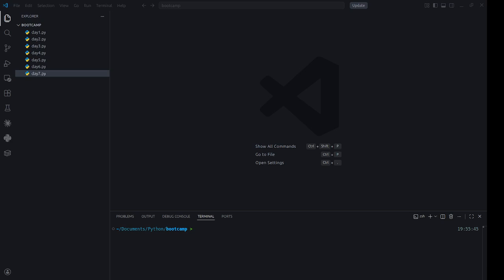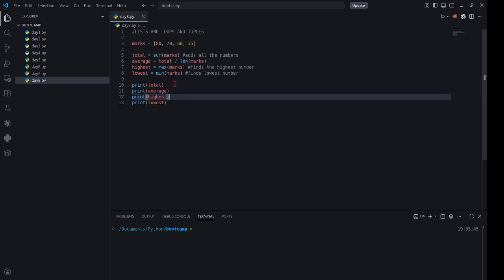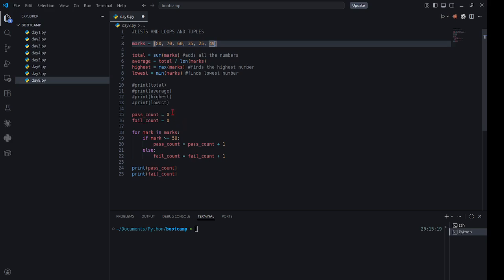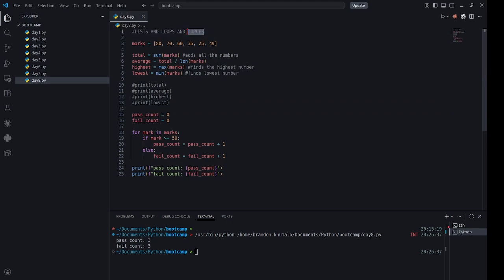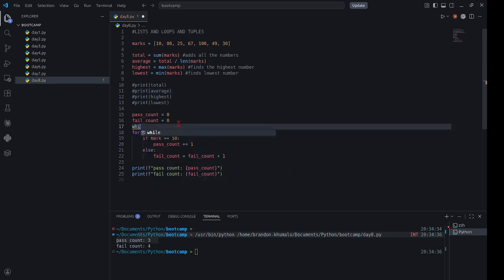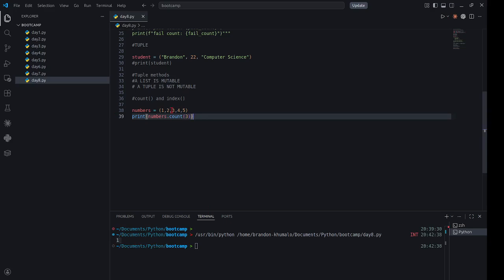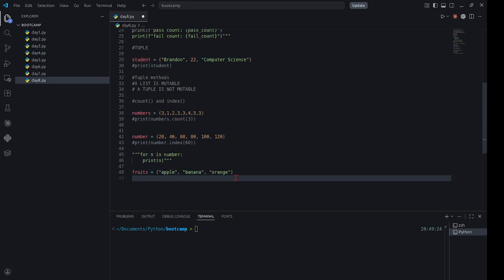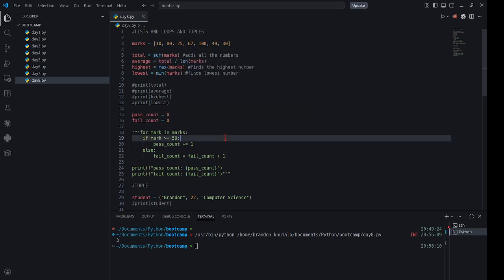Python lists with loops and Tuples